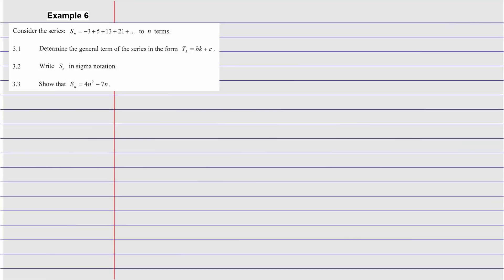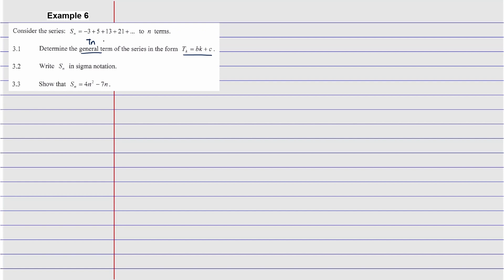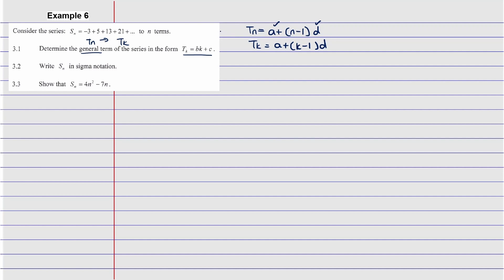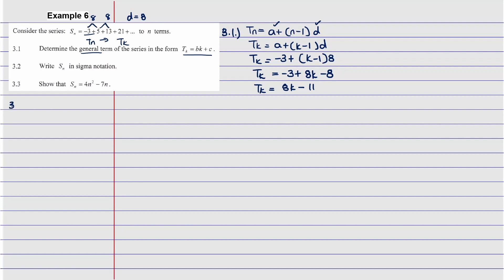Arithmetic Sequences and Series |Nov 2015 Question 3.1-3.3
📚 Welcome to My Math Channel!

In this video, I’ll walk you through solving a challenging math question step-by-step, just like I do in my Number Pattern Course. This specific question is from the Nov 2015 Exam—perfect for anyone preparing for exams or looking to strengthen their understanding of number pattern.

🎯 Here’s what to expect in this video:
1️⃣ A detailed explanation of the question to help you understand the process.
2️⃣ Multiple similar questions for you to try—pause the video and give them a go!
3️⃣ Full solutions to similar questions to ensure you’ve mastered them.

⏳ Timestamps
- 00:00 Video Breakdown
- 01:26 Solve the Problem
- 05:43 Similar Question 1
- 05:48 Solution 1
- 05:53 Similar Question 2
- 05:58 Solution 2
- 06:03 Similar Question 3
- 06:08 Solution 3

💡 About the Number Pattern Course
This question is part of my Number Pattern Course, where I cover more questions like this, starting from the basics and gradually moving to advanced problems.

The Number Pattern Course is R190 when you purchase any of my other Grade 12 courses!

Let’s master math together—starting now! 😊